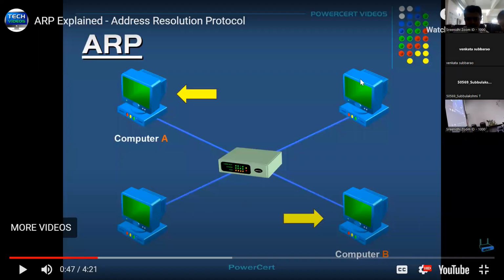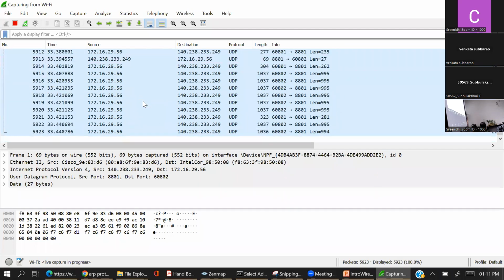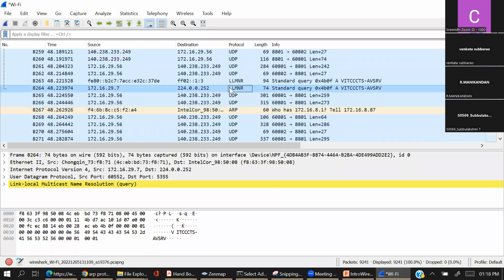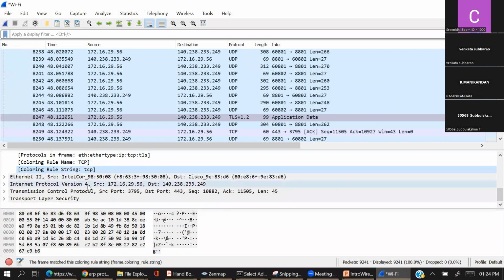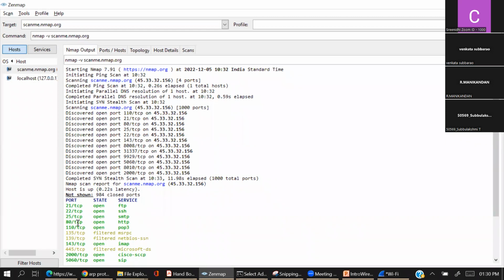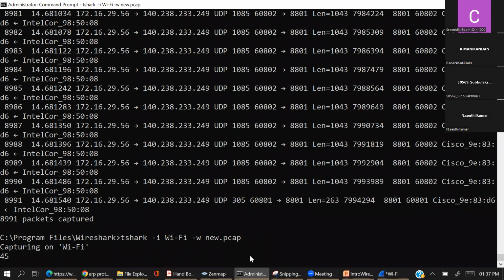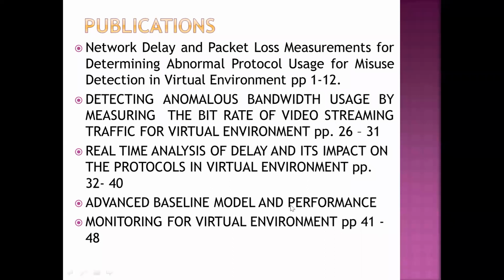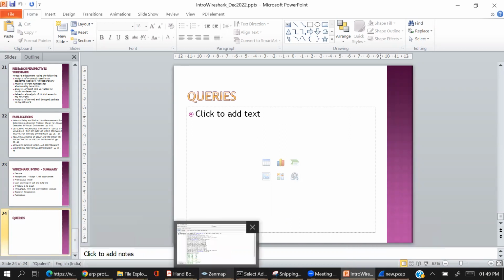Wireshark Introduction for Network Analysts | Dept. of CSE-Cyber Security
Dr. Subbulakshmi T., Professor, School of Computer Science and Engineering, VIT Chennai, Tamilnadu